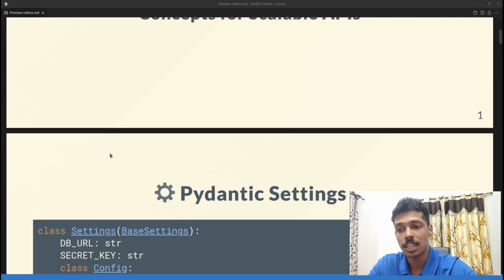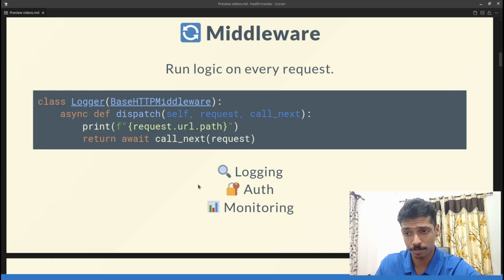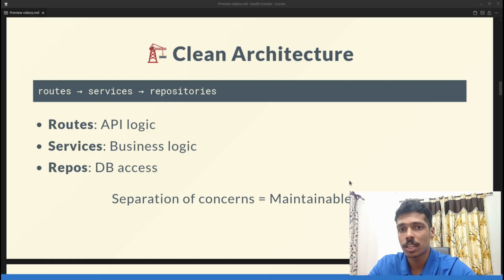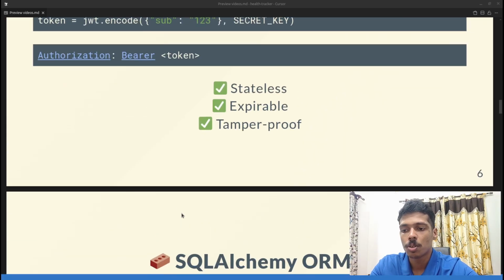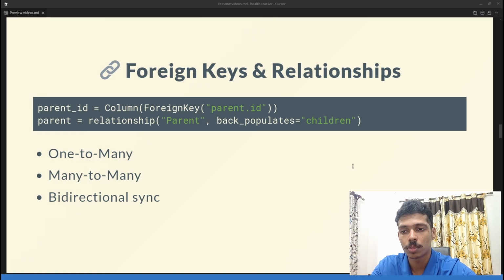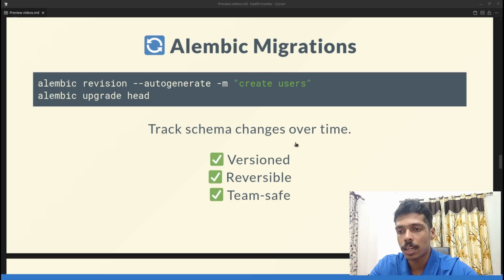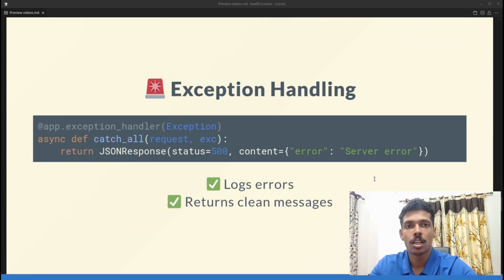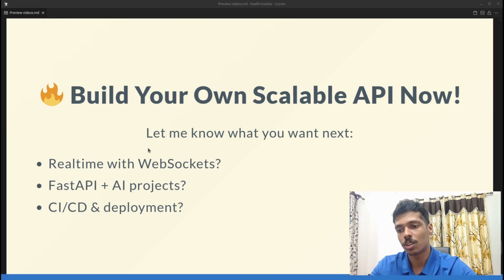Learn FastAPI In 10 mins | All Key Concepts in One Visual Guide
In this video, I break down all the core FastAPI concepts I’ve learned — from Pydantic Settings to SQLAlchemy ORM, JWT Auth, Docker Deployment, and more — using a visual-first approach with MARP slides.

This isn’t just a tutorial — it’s my journey of learning FastAPI, packaged into a 10-minute crash course to help you build real-world backends faster.

🔥 Covered Topics:

Centralized Config with Pydantic Settings

API Versioning, Middleware, and CORS

Clean Architecture with SQLAlchemy ORM

JWT Authentication & File Uploads

Docker, Alembic, Celery, Redis and more

Whether you're building your first API or refining your stack — this will save you hours!